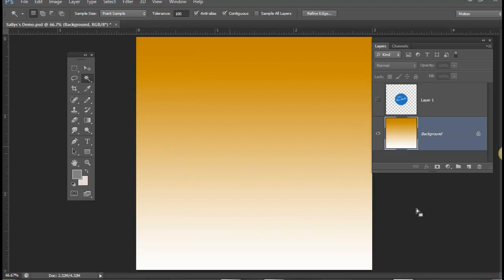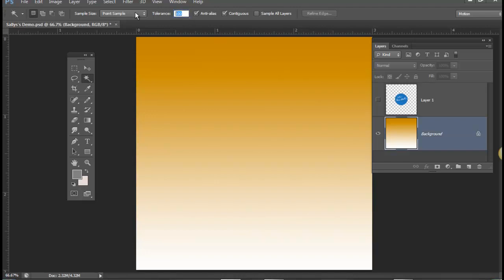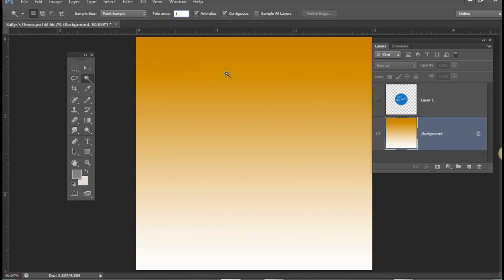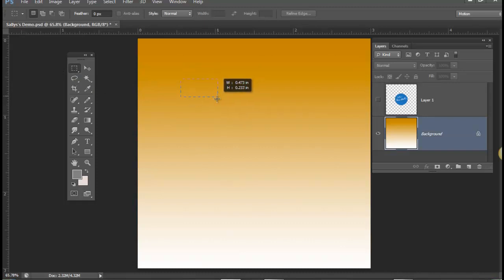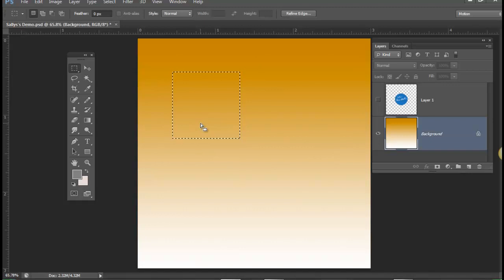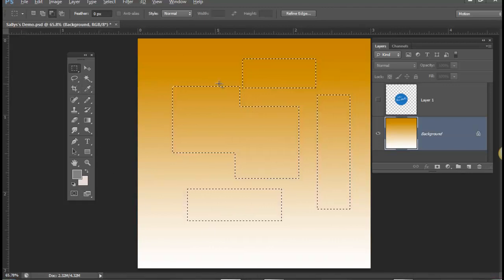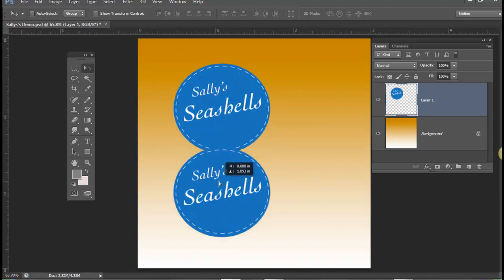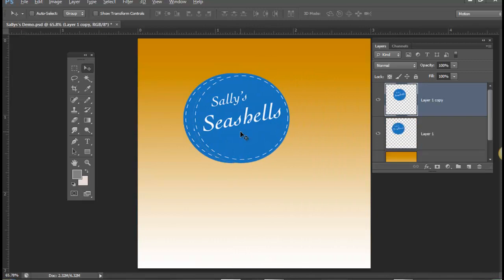G_133 Brief Tool Demo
A brief description to help with some tools that you've worked with.